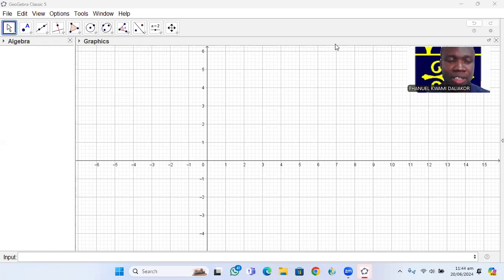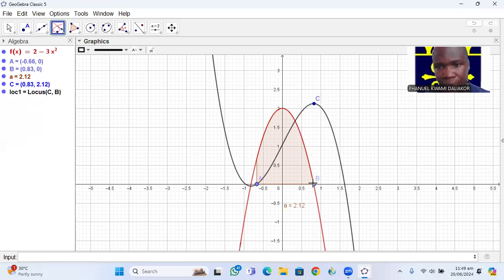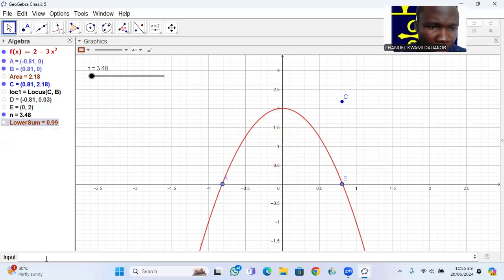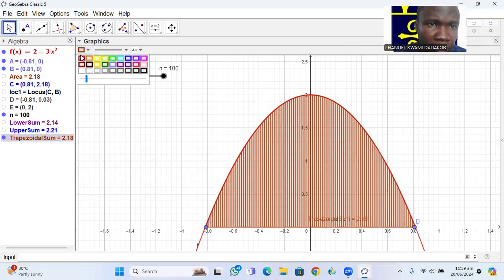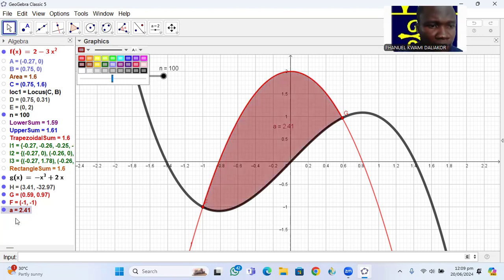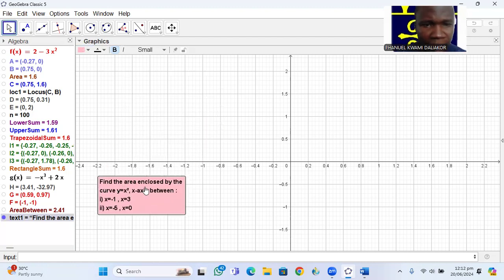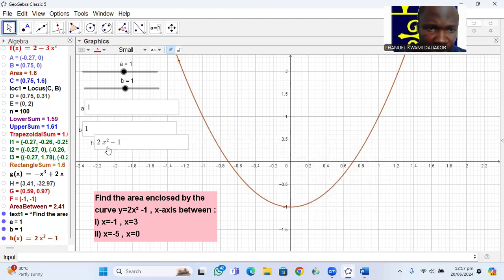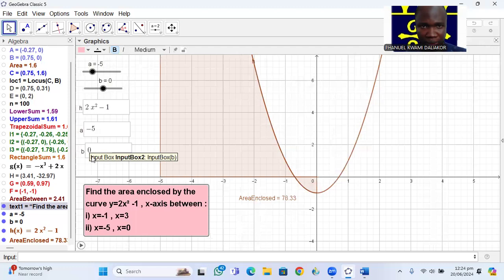Integration and Differentiation in GeoGebra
The area between two curves (Integration),
Differentiation of polynomial functions and
Rate of change of one variable with respect to the other variable using Geogebra.
Differentiation of polynomial functions.
Rate of change of one variable with respect to the other variable.